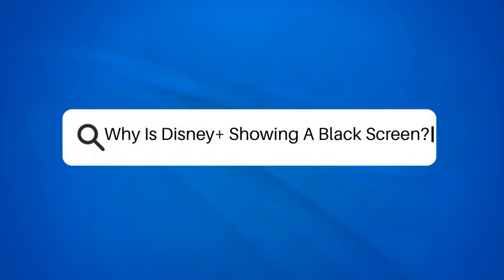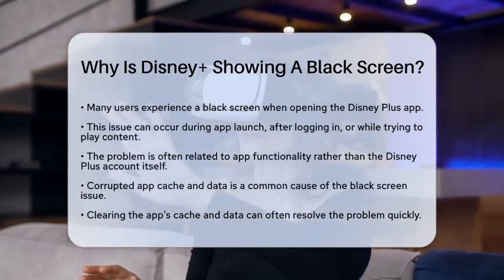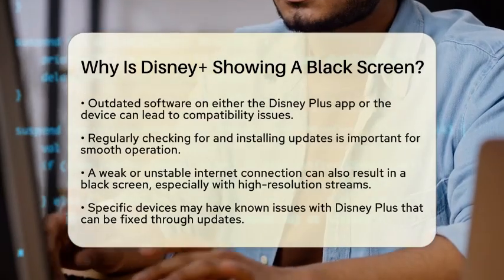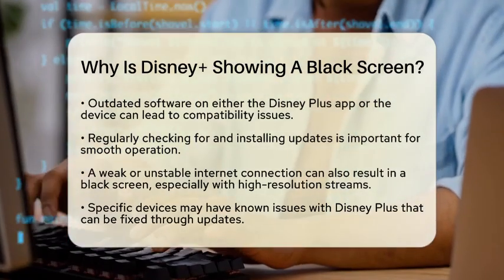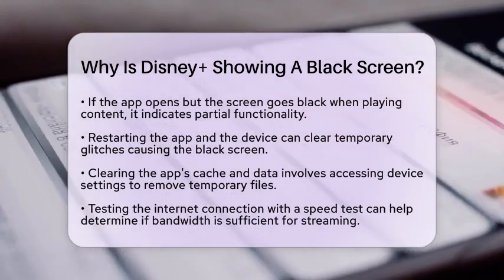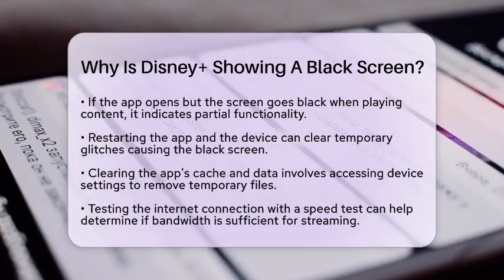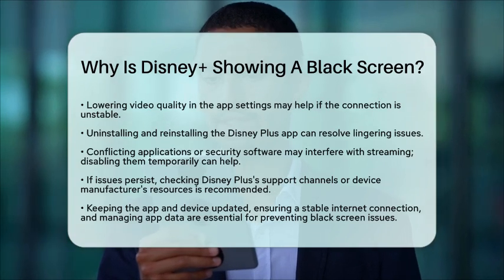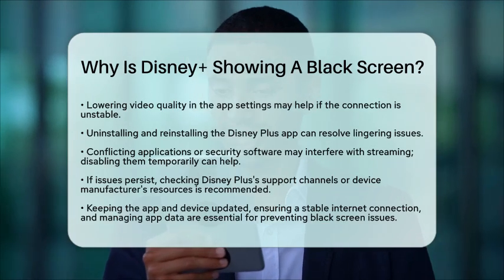Why Is Disney+ Showing A Black Screen? - Be App Savvy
Why Is Disney+ Showing A Black Screen? If you've encountered a black screen while using Disney Plus, you're not alone. In this video, we’ll go through common reasons why this issue occurs and provide you with step-by-step solutions to get back to enjoying your favorite shows. From app glitches to connection problems, we’ll cover everything you need to know to troubleshoot effectively.

We will discuss how cached data can sometimes cause the app to misbehave and what steps you can take to clear it. Keeping your app and device updated is also essential, and we’ll guide you on how to check for updates. Additionally, we’ll touch on the importance of a stable internet connection and how it affects streaming quality.

If you’re experiencing a black screen after logging in, there may be specific device-related issues at play. We’ll share troubleshooting methods, including restarting your app and device, as well as reinstalling the app if necessary.